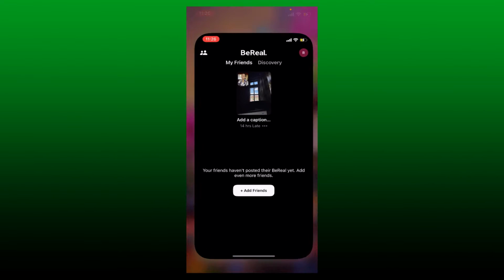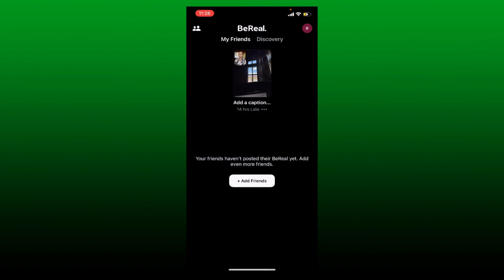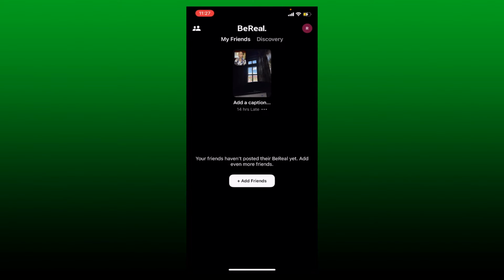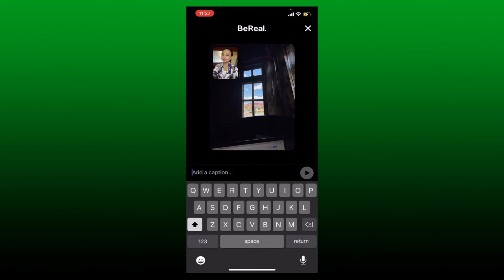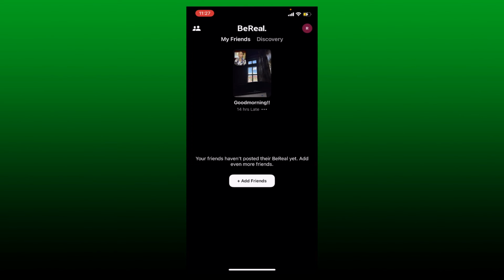How to Add Caption in BeReal Application | Caption in Bereal App 2022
Need help on How to Add Caption in BeReal Application? Here in this video, we'll show you a quick and easy method on How to Add Caption in BeReal Application. Watch this video till the end for better assistance on How to Add Caption in BeReal Application. In order to add a caption on bereal application , you'll first need to create your bereal post. Then you need to tap on the add caption option and type in the caption.

CHAPTERS
0:00 - Intro
0:26 - Steps To Add a Caption in BeReal Application
1:00 - Outro